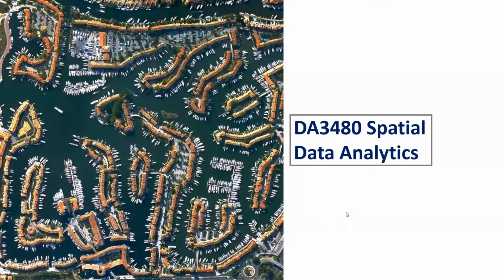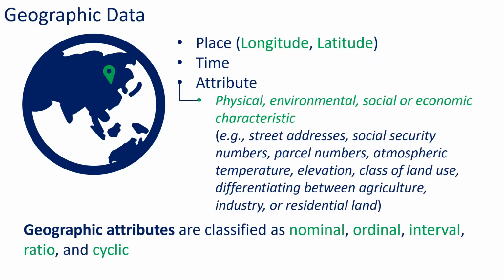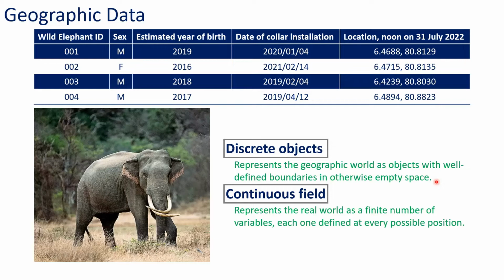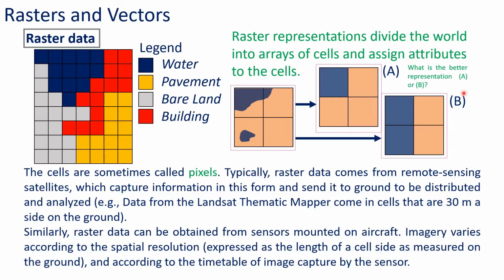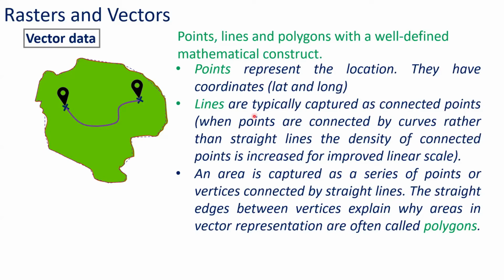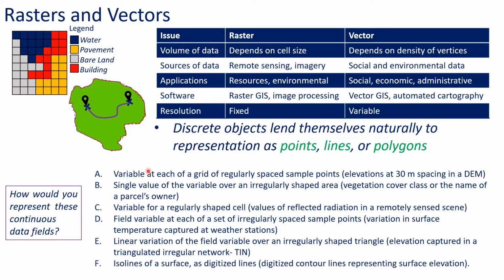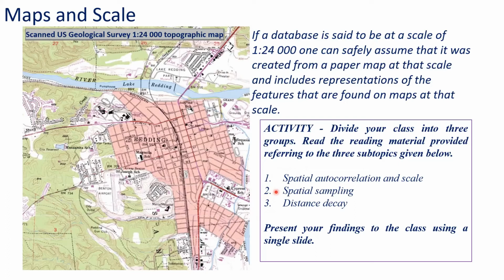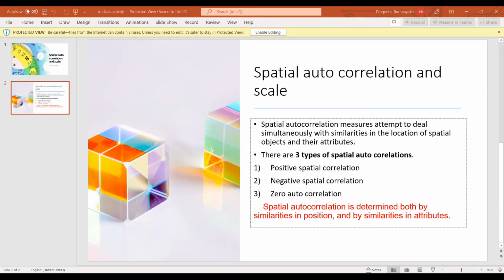Raster and Vector data: Geographic data in Spatial Analytics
raster representations divide the world into arrays of cells and assign attributes to the cells. The cells are sometimes called pixels. Typically, raster data comes from remote-sensing satellites, which capture information in this form and send it to the ground to be distributed and analyzed.
vector representations - Points, lines and polygons with a well-defined mathematical construct.